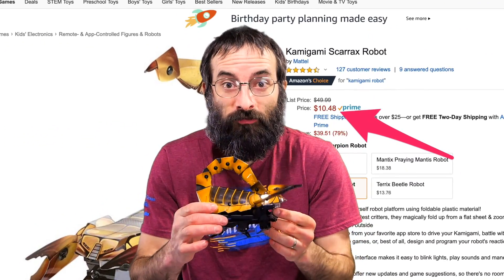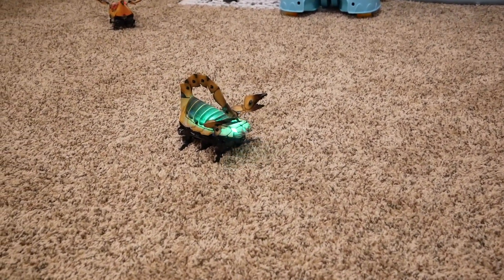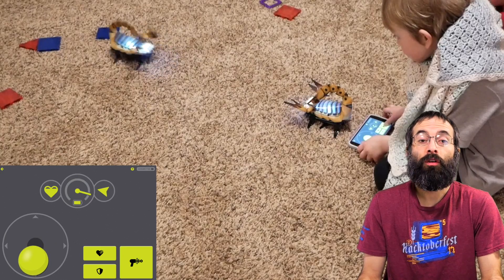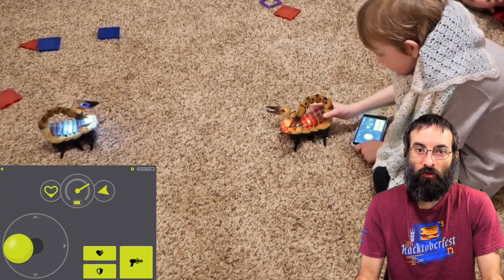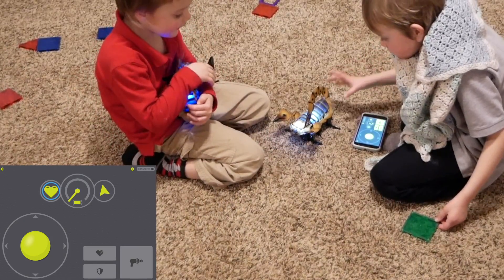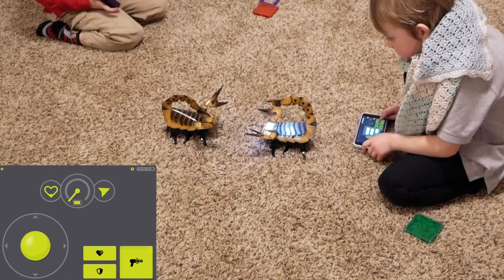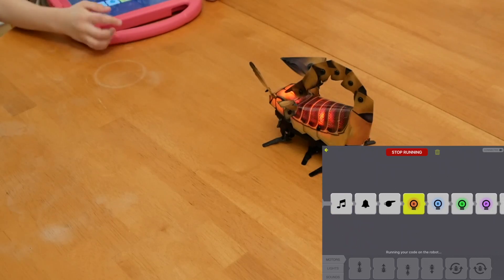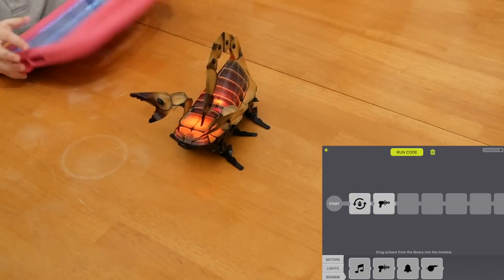The CHEAPEST coding robot for kids!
I've found the cheapest coding robot to help teach kids STEM skills. My kids love it! Learn all about it in this video.

The robot on Amazon